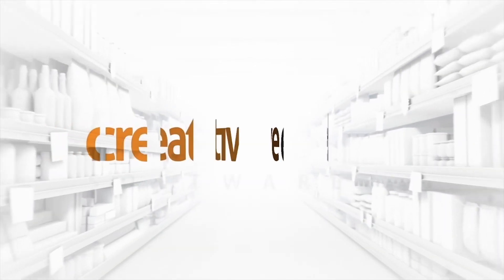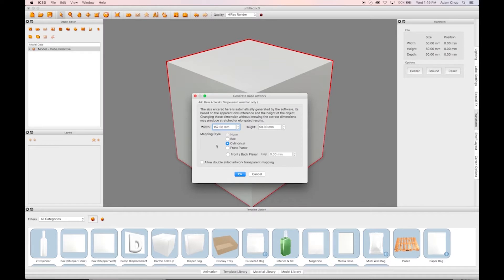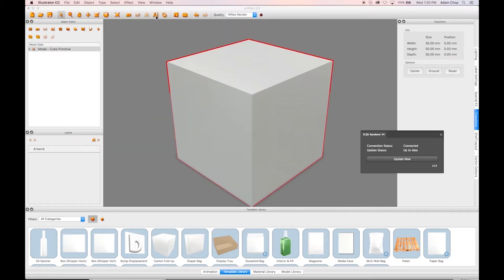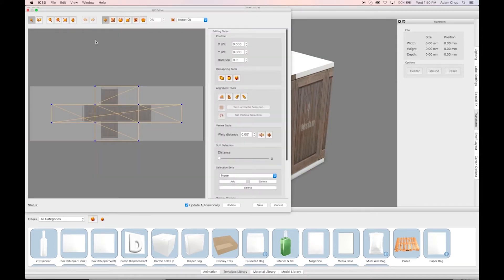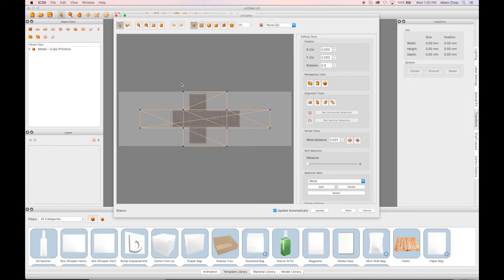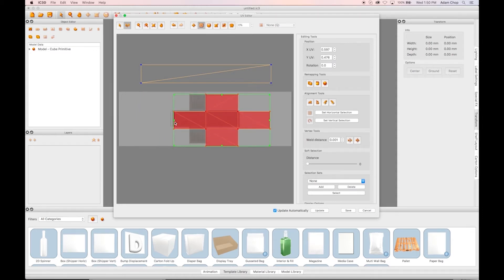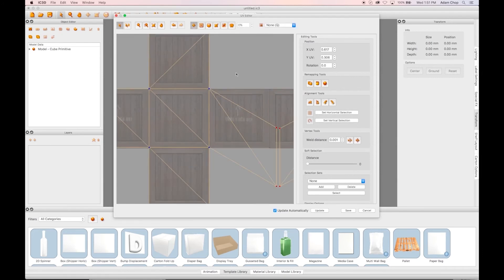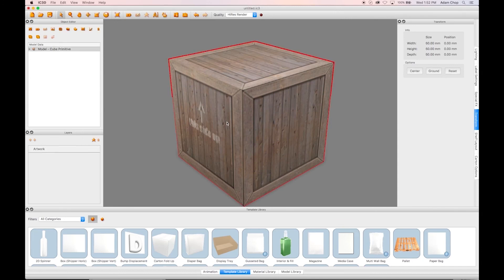iC3D Training Movie 34 UVW Editing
The UVW Editor enables manipulation of artwork placed on 3D models, to correct artwork distortion (for example) on butter tubs and other injection molded containers with multiple artwork faces.
In this tutorial you will learn the basics of UVW editing, showing you how to correctly re-scale and remap the artwork areas to different faces on a cube shaped model.